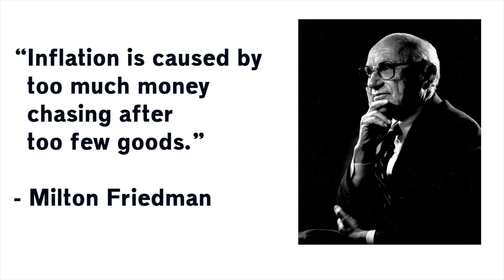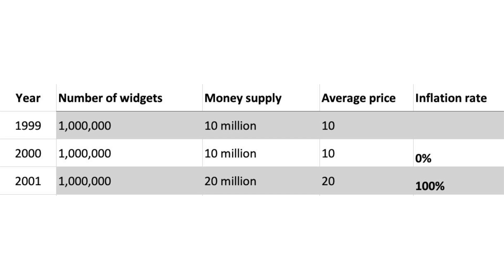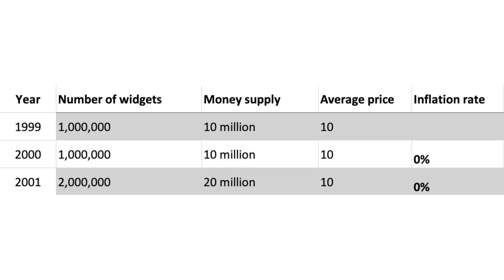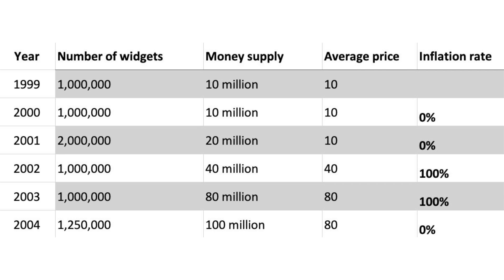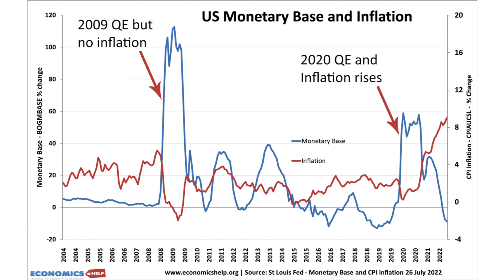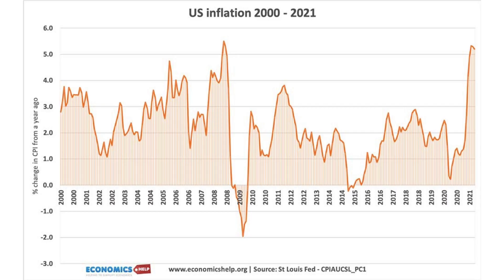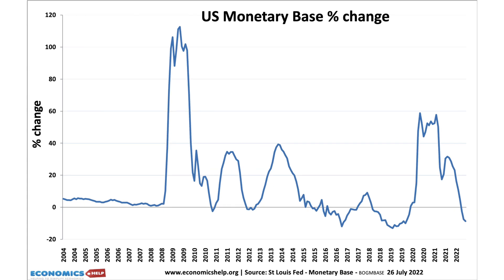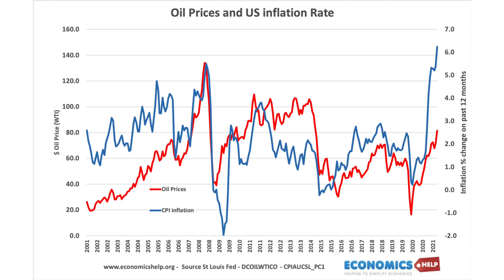Does Printing Money Cause Inflation?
The link between the money supply and inflation.